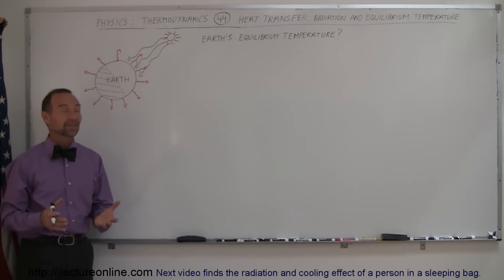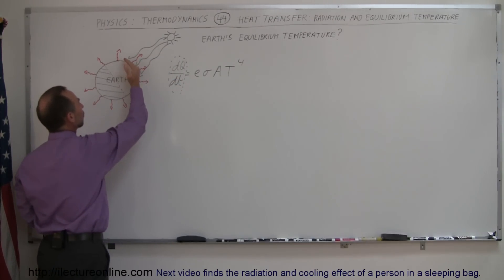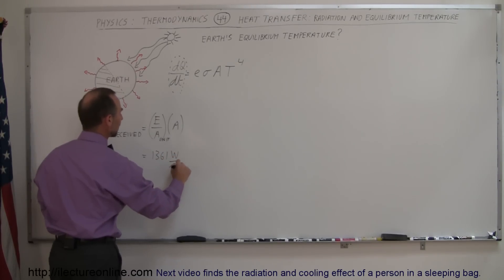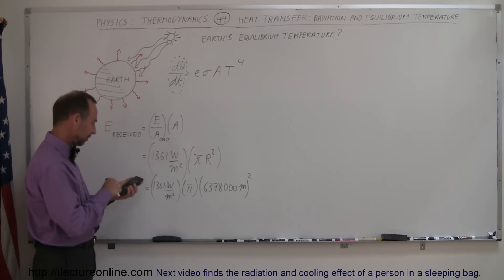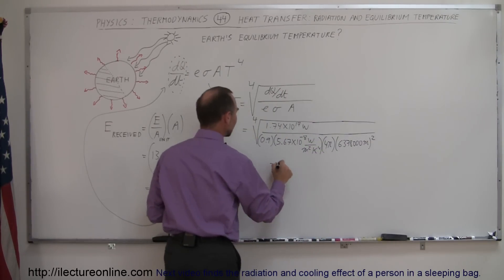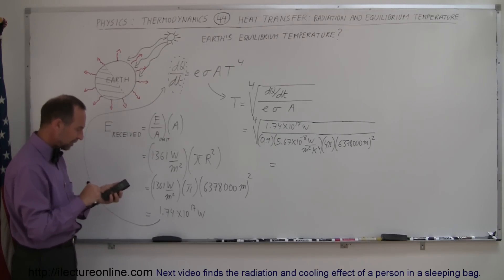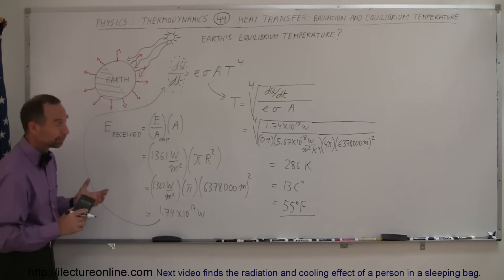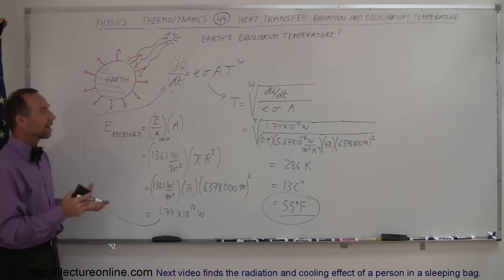Physics 24 Heat Transfer: Radiation (28 of 34) Earth's Equilibrium Temperature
In this video I will show you how to calculate the Earth's equilibrium temperature.